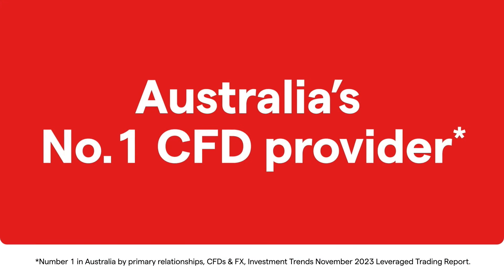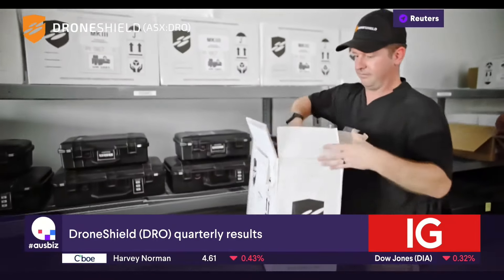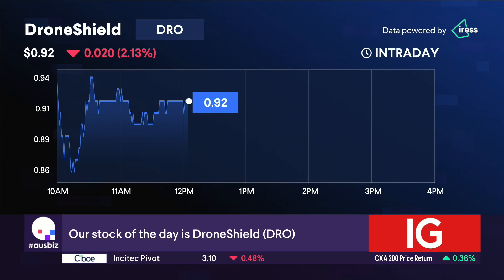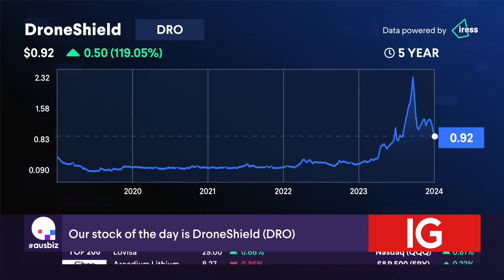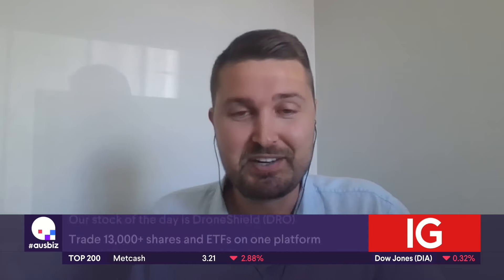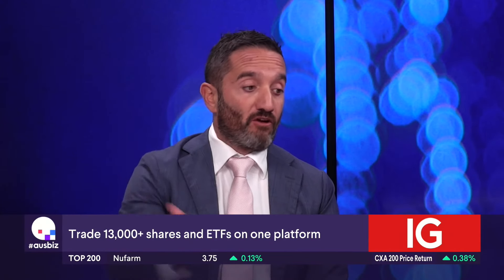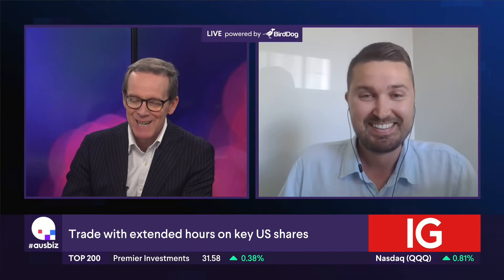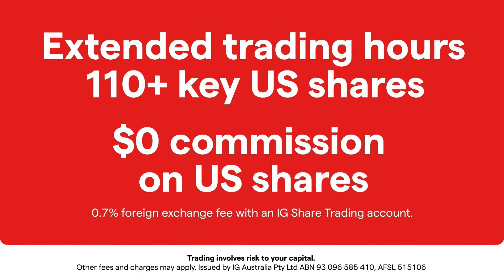Stock of the day: DroneShield (DRO)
Buy, Hold, or Sell?

Get the verdict on DroneShield (DRO) from our experts Luke Winchester from Merewether Capital and John Athanasiou from Red Leaf Securities, on today's episode of 'the call'.

Stocks covered:
Boom Logistics (BOL)
Schaffer Group (SFC)
Korvest (KOV)
Intelligent Monitoring Group (IMB)
MotorCycle Holdings (MTO)

Cash Converters International (CCV)
Adveritas (AV1)
Orthocell (OCC)
Close The Loop (CLG)
GDI Property Group (GDI)